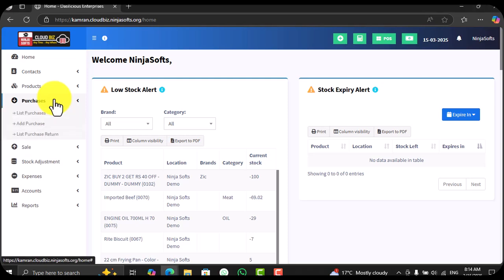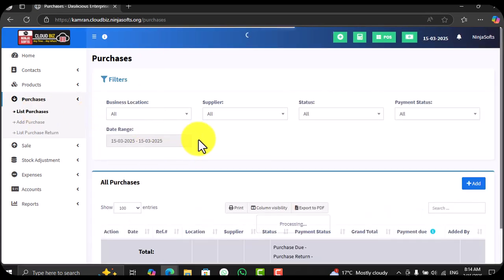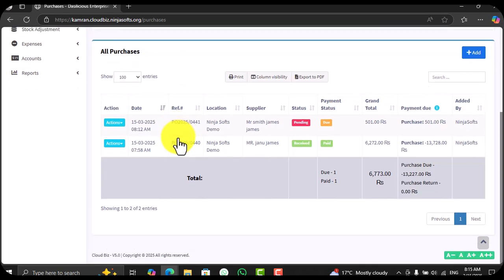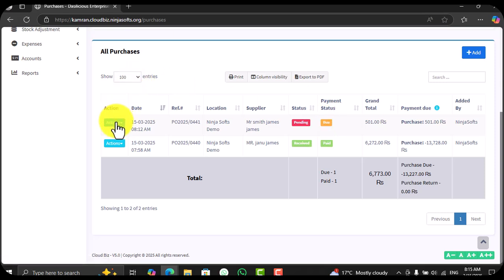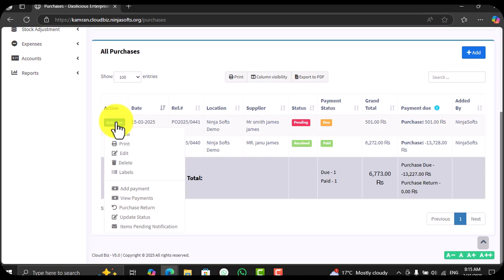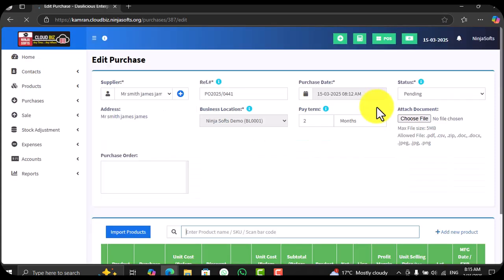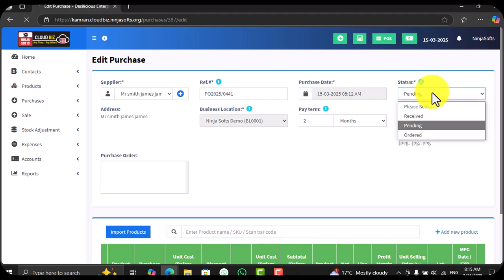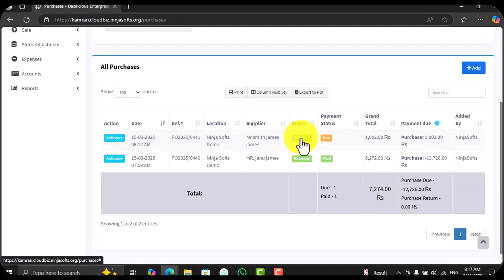How to Receive & Update Stock in CloudBiz POS | Step-by-Step Guide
Learn how to accurately receive and update stock/inventory when you receive a shipment from a supplier in CloudBiz Point of Sale, powered by Ninja Softs. This tutorial guides you through navigating to the "Purchases" section, selecting "List Purchases," and using the "Actions" edit link to update purchase statuses. We'll show you how to search for specific supplier purchases, change the purchase status from Ordered or Pending to Received, and update your inventory accordingly. Ensure accurate stock management and streamline your receiving process with this simple, step-by-step guide. Enhance your business operations with CloudBiz POS.